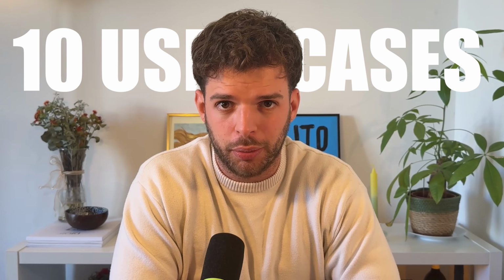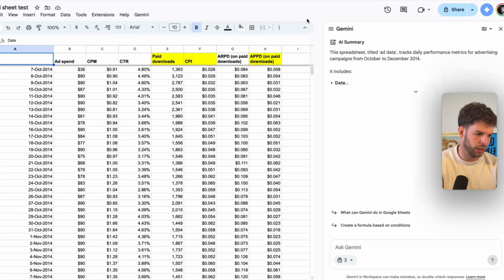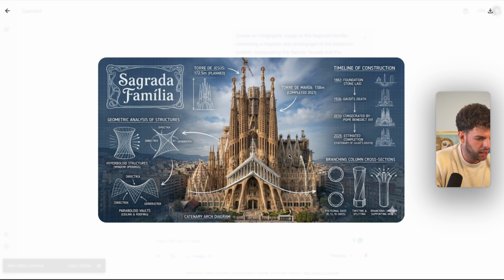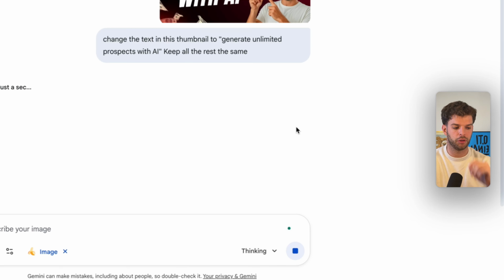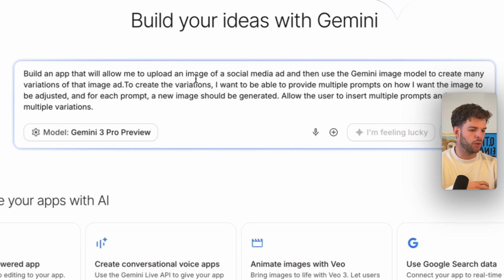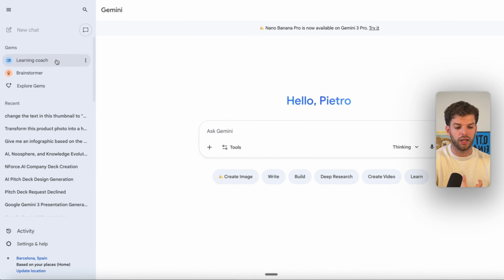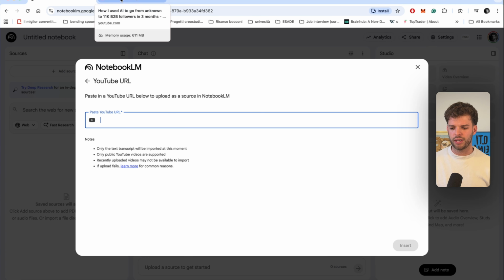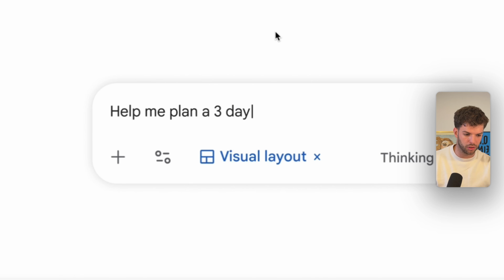10 Insane Google Gemini 3 Use Cases! (Better than ChatGPT)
Learn how to use Google Gemini AI (Gemini 3 with Nano Banana Pro) to automate your work with 10 powerful use cases. This Google AI Studio tutorial shows you how to build presentations, analyze data, create AI apps, and more - no coding required.

Gemini vs ChatGPT? Google's new Gemini 3 model is changing how professionals work. From Canvas mode presentations to custom knowledge bases with Gems, you'll discover practical ways to save hours every day using artificial intelligence.

Perfect for non-technical professionals in sales, marketing, design, and data analysis who want to leverage AI automation without learning to code.

WHAT YOU NEED:
Access to Google Gemini (better if on a paid or business plan → full access)

VIDEO TIMESTAMP
00:00 Introduction: Why Gemini 3 changes how you work
00:30 #1 Generate Editable Presentations
02:44 #2 Data Analysis & Visualization in Google Sheets
04:23 #3 Generating Text-Based Infographics
06:55 #4 Professional Product Photography & Editing
08:38 #5 A/B Testing Ad Creatives & Thumbnails
10:40 #6 Building No-Code AI Apps in Google AI Studio (Ads creation APP)
14:34 #7 Creating Custom Knowledge Bases with Gems
18:19 #8 Studying with NotebookLM (Mind Maps & Quizzes)
20:23 #9 and #10 Preview of Google Agent (Agentic Inbox & Travel Planning)

WHAT YOU'LL LEARN:
- How to use Canvas mode to generate presentations with pricing and benchmarks
- How to integrate Gemini into Google Sheets for trend analysis and automated graphs
- How to create infographics and technical diagram overlays
- How to build simple AI applications like ad generators and custom tools
- How
- How to use Google Gems for custom company knowledge bases
- How to turn YouTube videos into study guides and flashcards with NotebookLM